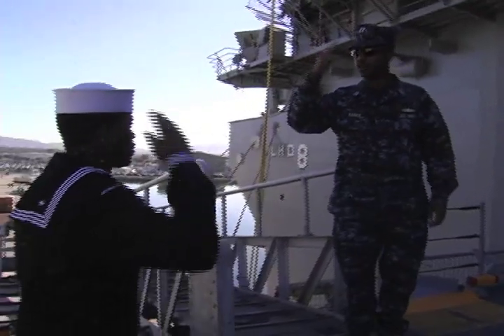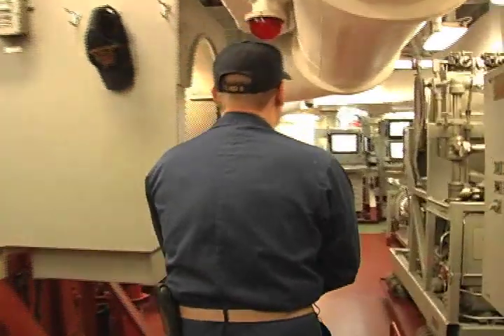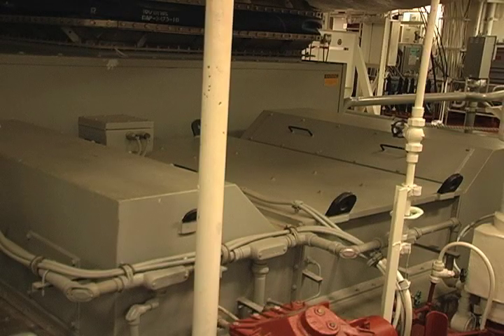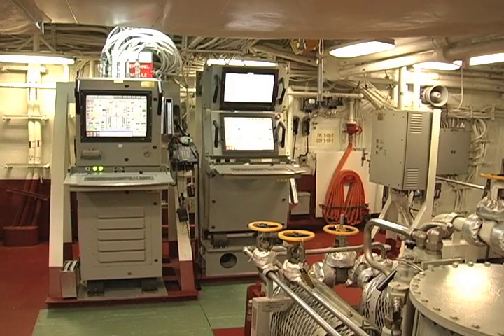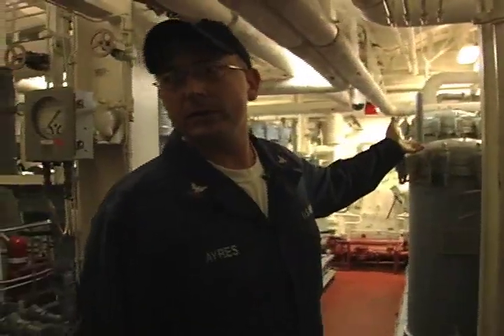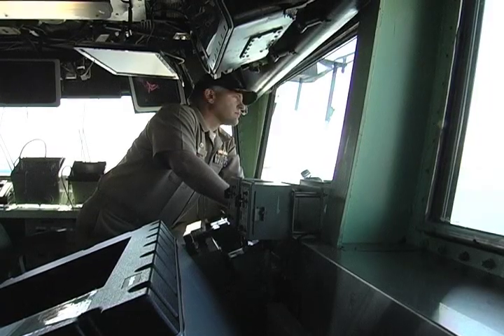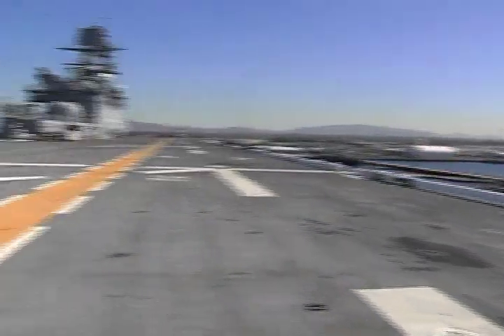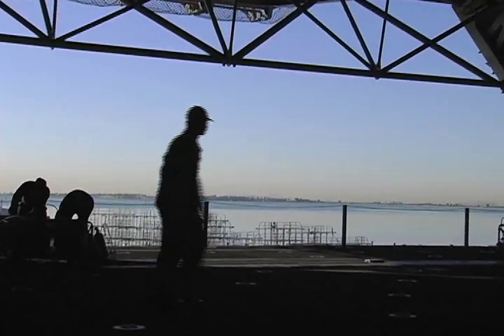MAKIN ISLAND, FIRST EVER HYBRID MILITARY SHIP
SAN DIEGO, California, USA. THE US NAVY IS GOING GREEN...The Makin Island just got commissioned in the Port of San Diego. Its the first ever military hybrid ship. When sailing at speeds above 12 knots it uses regular gas but at lower speeds (75% of the time) it runs off the ships electric grid. An innovation which should allow the US Navy to save up to $250 million over the ships life. The electric engine requires less maintenance, it is less noisy,  and can be monitored through the ships centalized computer system. According to Navy officials this ship is ushering in a new era for the military...meanwhile, in the civilian world the hybrid technology has been in use for over twenty years. Another green innovation onboard the Makin Island is the reverse osmosis system through which 100s of thousands of gallons of drinkable water are produced daily, without the use of a single chemical...